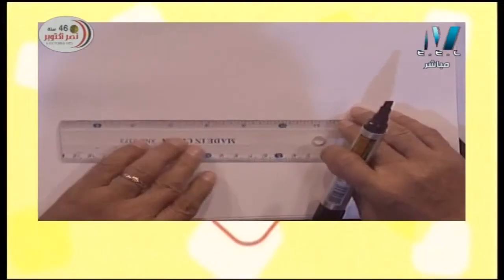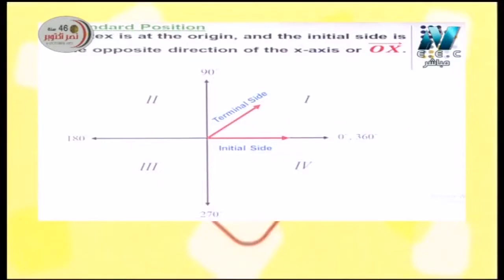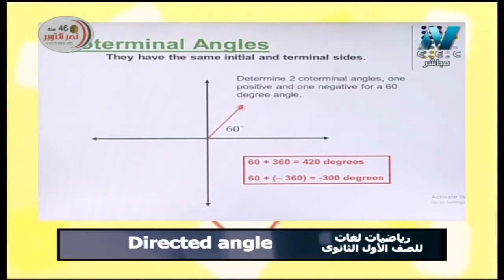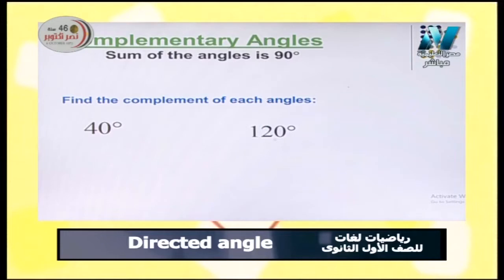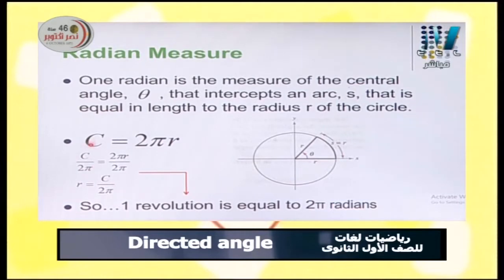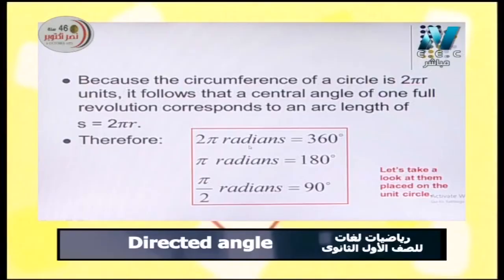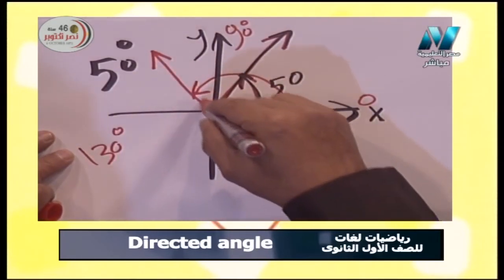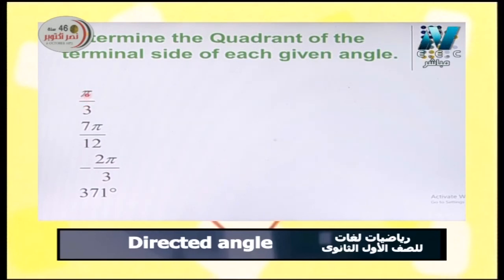رياضة لغات 1 ثانوي حلقة 3 18-10-2019